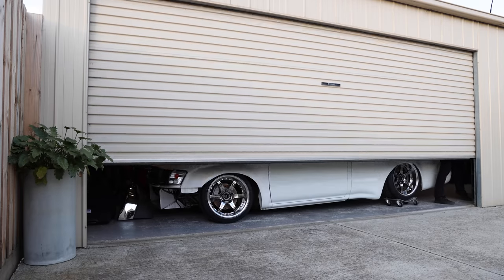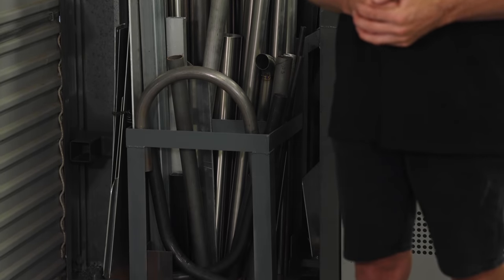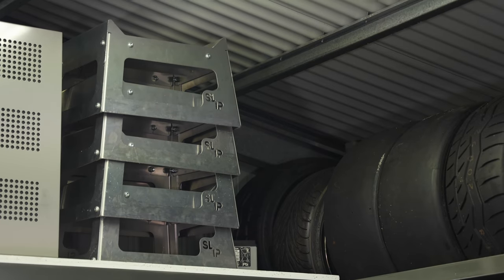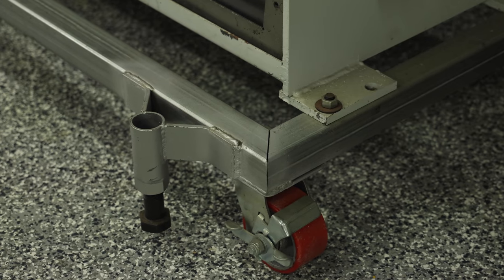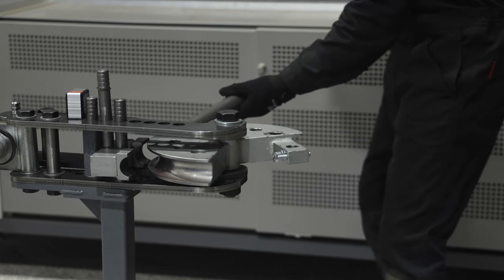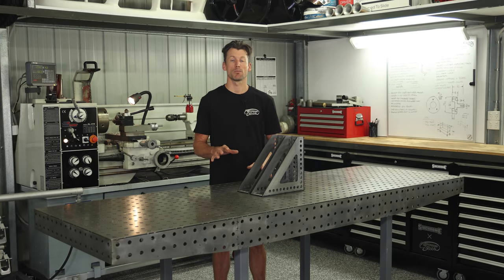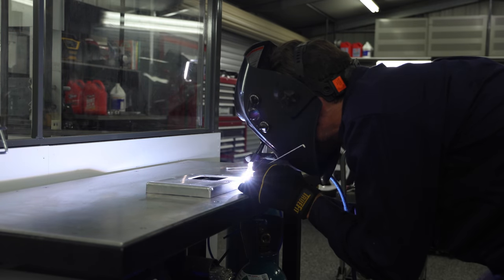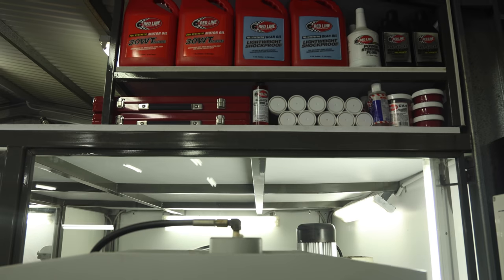Engineered To Slide Garage Tour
Take a detailed tour around my home workshop, for more information and a complete tool list head to my blog post we also have a range of fabrication courses available and its all subscription based so you will just pay for the time you want to spend learning, check out those courses